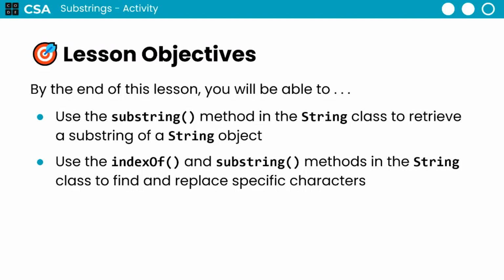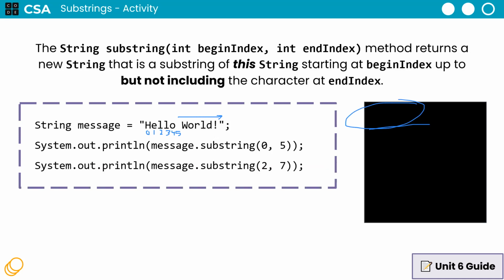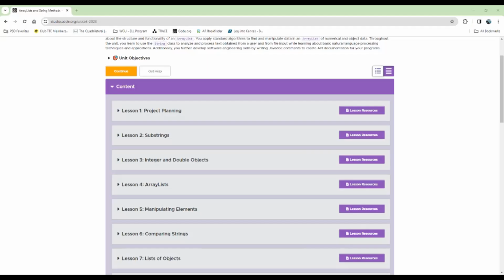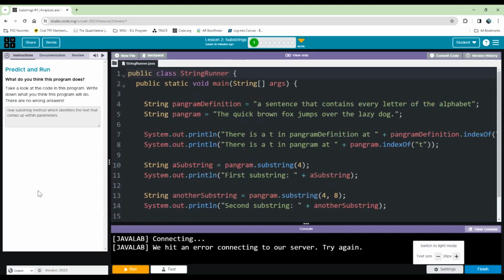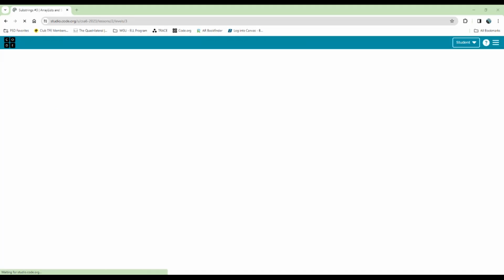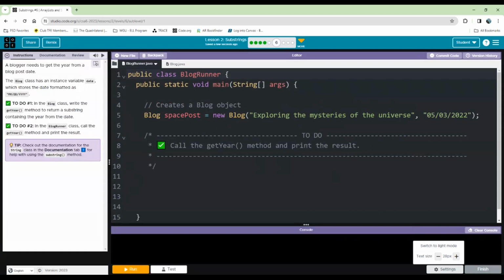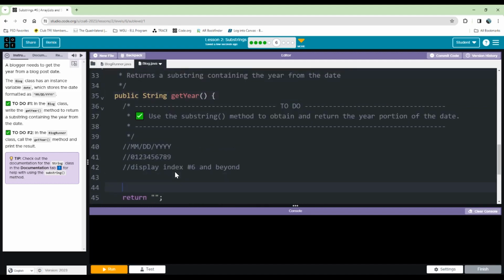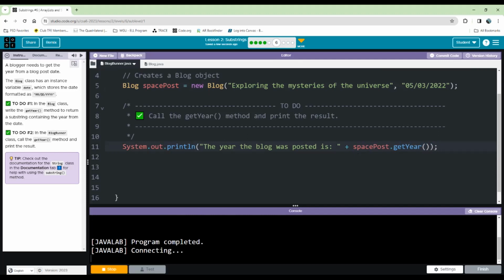Unit 6 Lesson 2 Video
Code.org Unit 6 Lesson 2 video about substrings